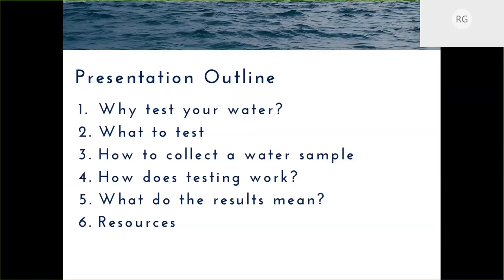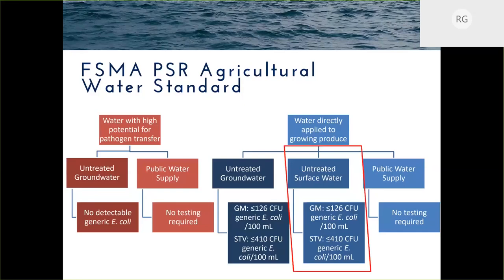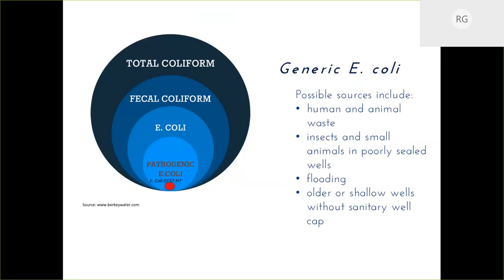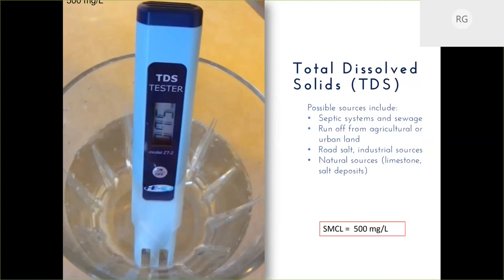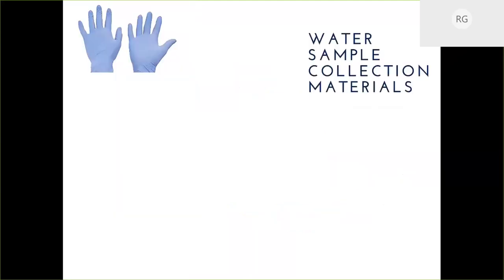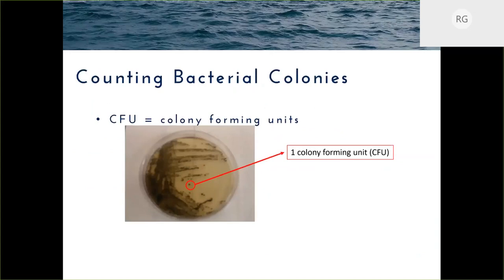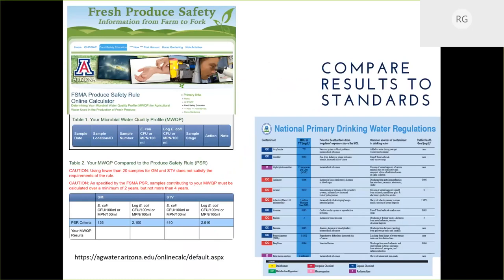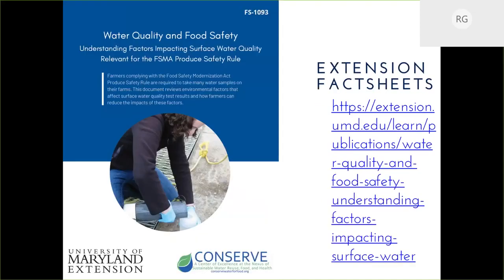Water Testing Basics and Understanding Water Test Results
Water tests can help homeowners and farmers better understand how safe their water sources are for different uses. Tune into this webinar to learn how water samples are collected, tested, and how to interpret water test results.